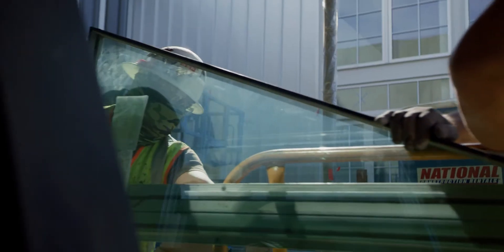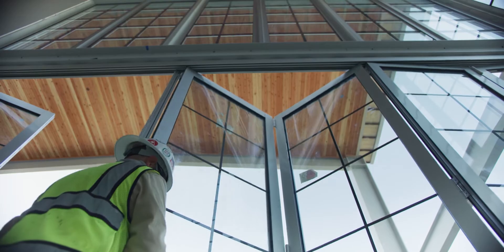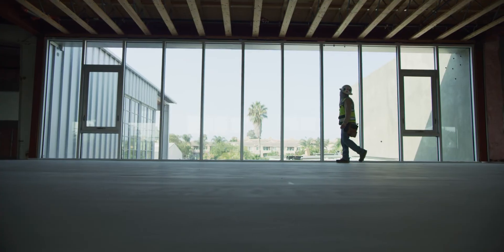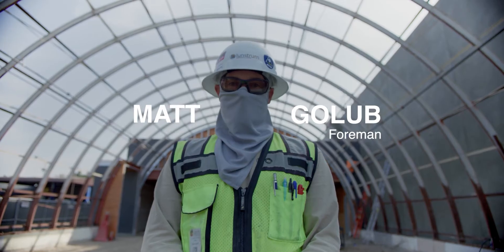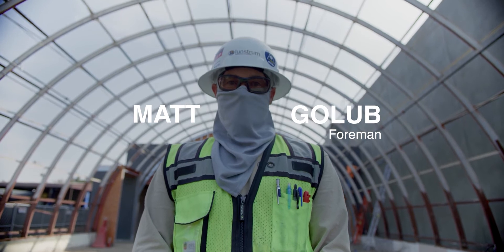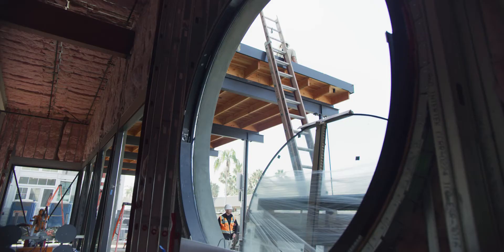State Street Trailer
Here's a sneak peak at one of our smaller projects that packed some large design elements for some unique character.